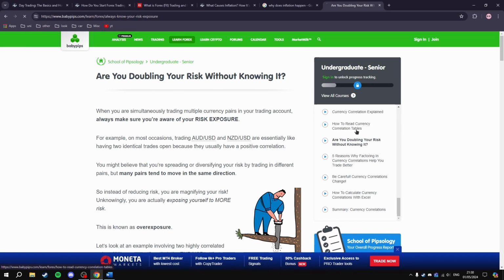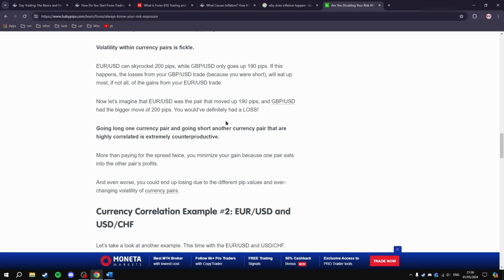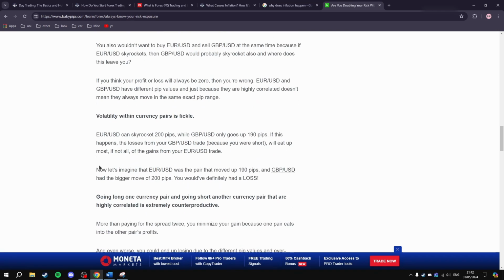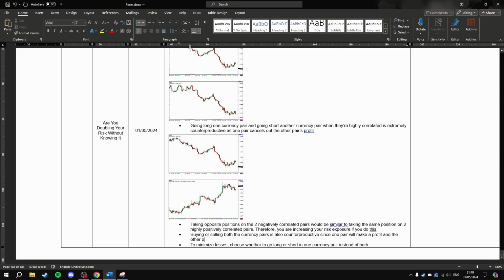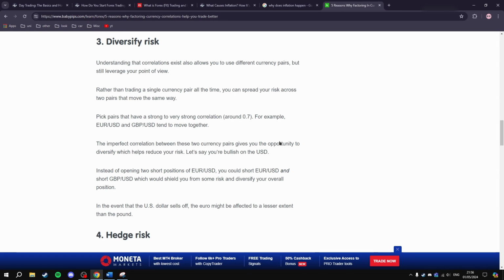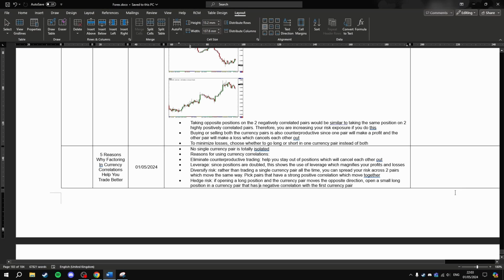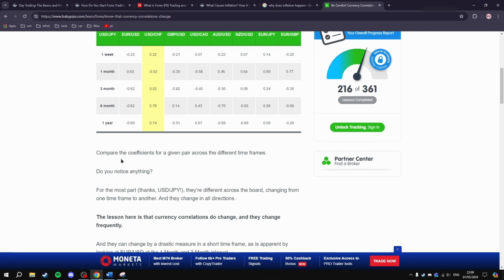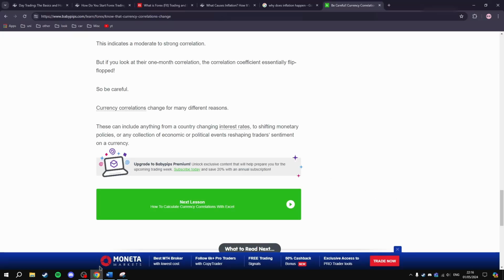Learn to Trade Forex with Me | Ep122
Topics covered: Unknowingly doubling risks, 5 reasons to account for currency correlations during trading and the changing nature of currency correlations.

📋 Sources used in this video:
School of Pipsology Undergraduate - Senior

📚 Chapters:
0:00 Introduction
0:06 Recap of previous episode
1:07 Yapping about work
42:33 See you next vid :)